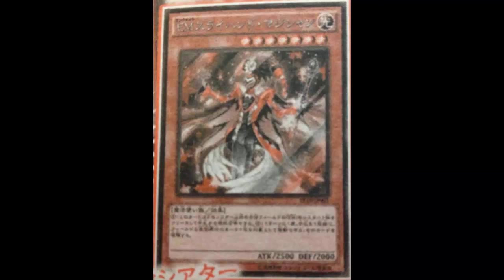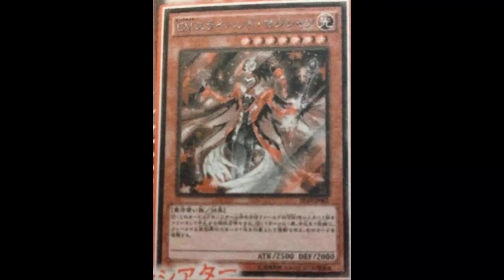Performapal Slyhand Magician: There are non-Pendulum Performapal monsters besides Donkey?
This is simply a series where I sit down and discuss cards. MegaCapitalG, dpYGO, and Nyhmnim do it so why not me. I'm planning on doing this series every Monday and Wednesday at 12:00 pm pacific (3:00 pm eastern). I have a couple ideas of what cards to discuss but I am going to need your guy's help. I'm going to need you guys to comment some cards to discuss. Thank you guys for watching my videos and thank you for the support.

Light / Level 7 / Spellcaster / Effect / 2500 ATK 2000 DEF

You can Special Summon this card (from your hand) by Tributing 1 "Performapal" monster that is not a Pendulum Monster. Once per turn: You can discard 1 card, then target 1 face-up card on the field; destroy it.